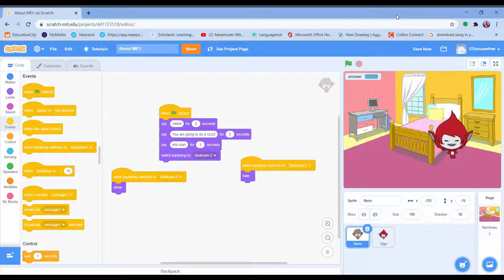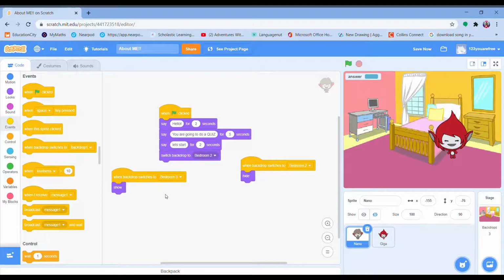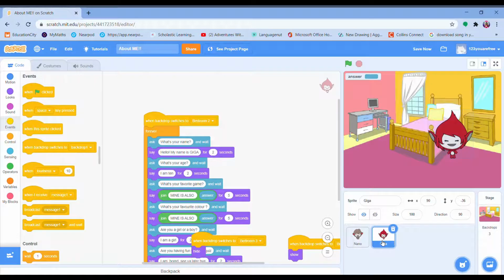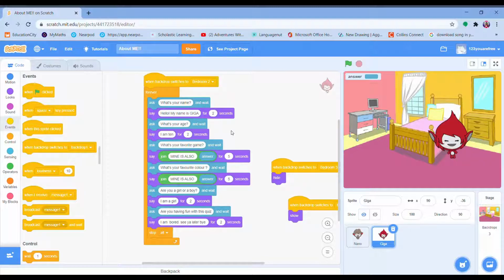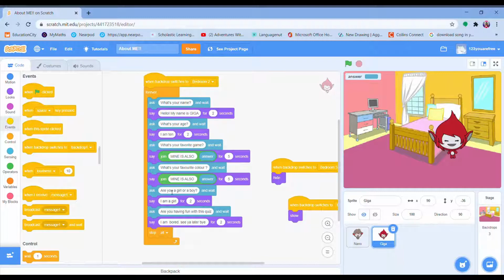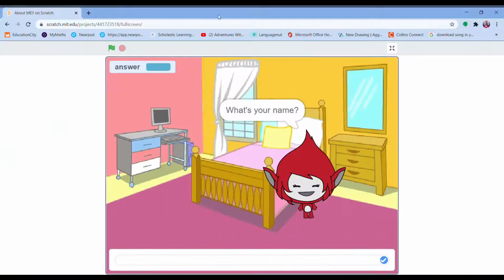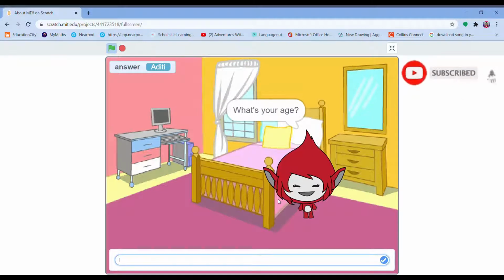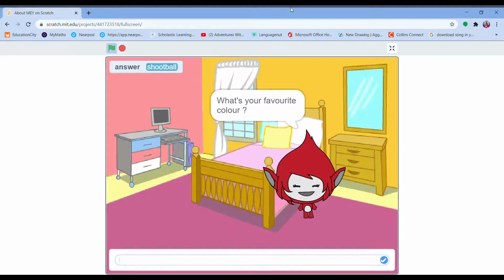How to start coding for beginners and kids - On Scratch 2021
How to start coding for beginners and kids - On Scratch 2021. In this video you will know on how one can start coding and best programming basics to learn in 2021 for both beginners and kids. Scratch programming is very easy to use. It gives a great start for coders.

👀 Watch our playlists: 🎵 Kids Adventures With Aditis Vlog videos Fitness special videos 💗 Tour special videos Special comedy videos Cooking and Baking Special videos Math tricks and tips Special Videos About Adventures with Aditis vlog channel: Welcome to the Official Adventures with Aditis vlog channel and the home of Kids adventures on YouTube!